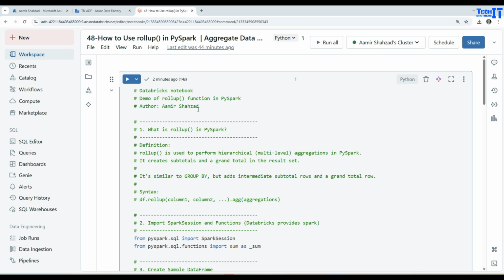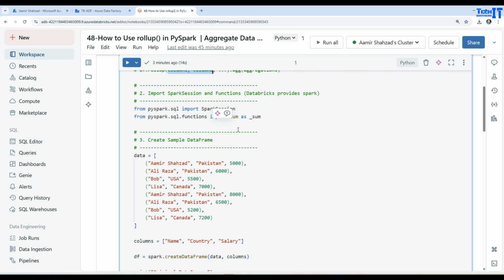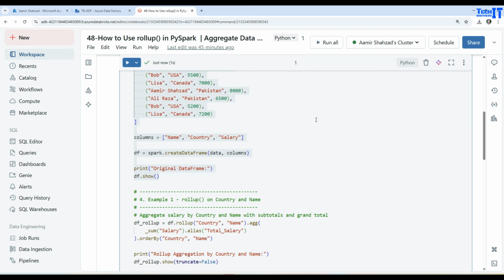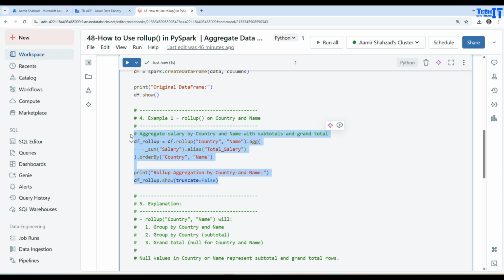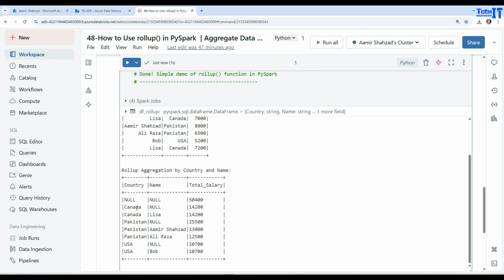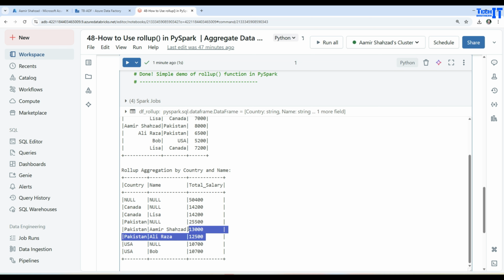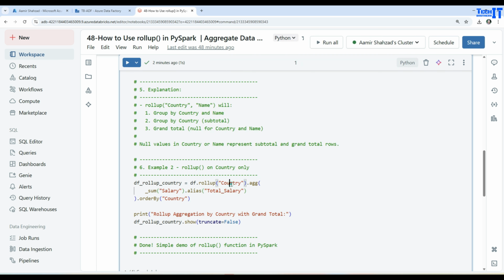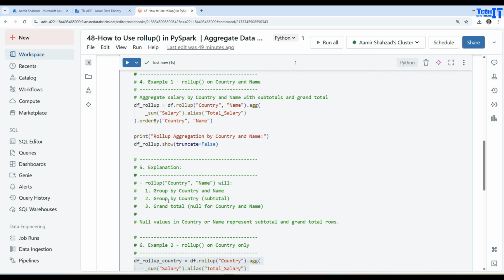How to Use rollup to Aggregate Data by Groups and Subtotals | PySpark Tutorial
Learn how to use the powerful rollup() function in PySpark to perform multi-level aggregations with ease! In this tutorial, you'll discover how rollup() can be used to generate grouped subtotals and grand totals — similar to the ROLLUP operation in SQL.

✅ What You’ll Learn:

What is rollup() in PySpark and when to use it

How to group data at multiple hierarchical levels

Difference between rollup() and cube()

Practical examples using groupBy().rollup().agg()

How to interpret null values in rollup results (representing subtotals)

💡 Perfect for data engineers, analysts, and anyone working with grouped summary statistics in big data pipelines.